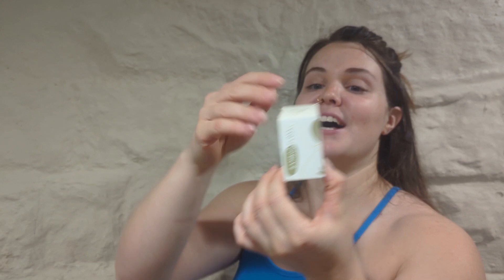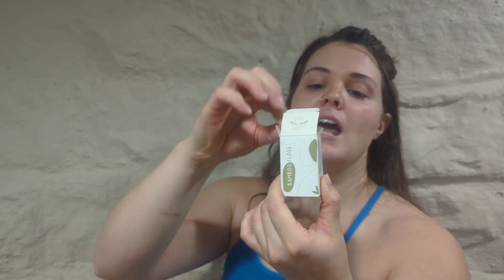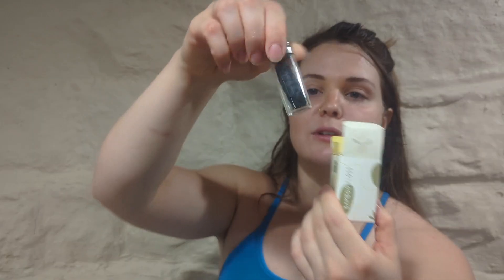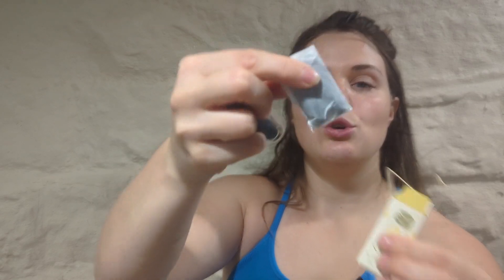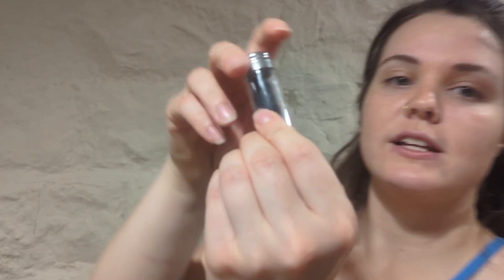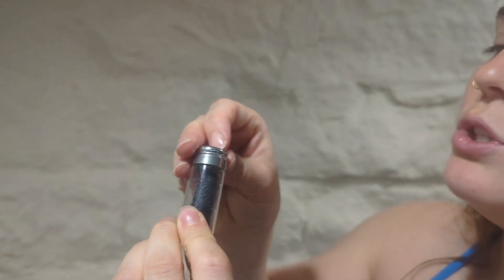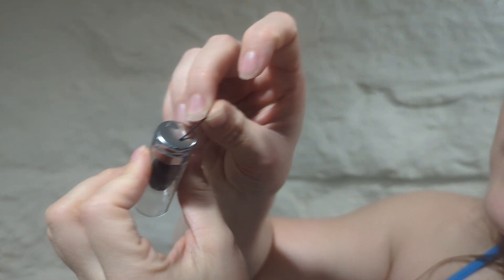Eco-Friendly Bamboo Floss Review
Choose a healthier, eco-friendly dental solution with our plastic-free bamboo floss, designed for a zero-waste lifestyle. Made from biodegradable bamboo fiber and infused with mint oils, it's a vegan, PFAS-free way to care for your teeth and the planet.